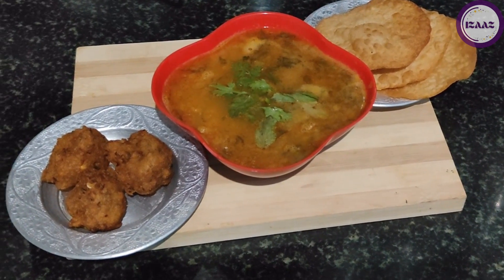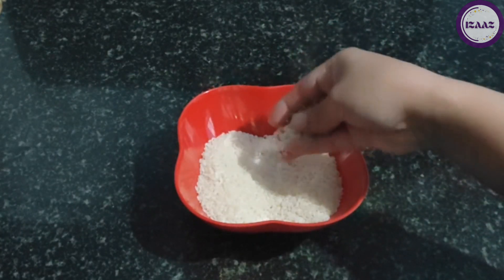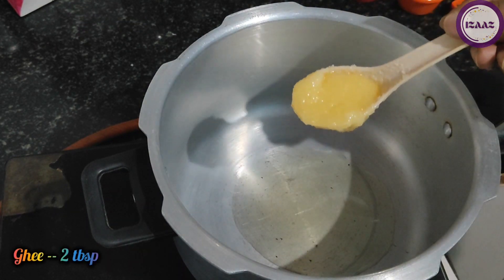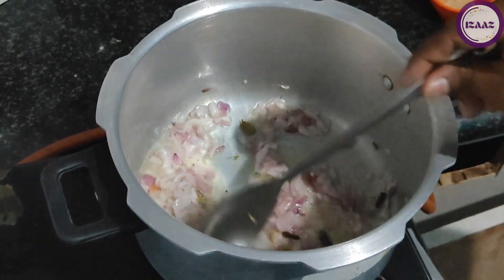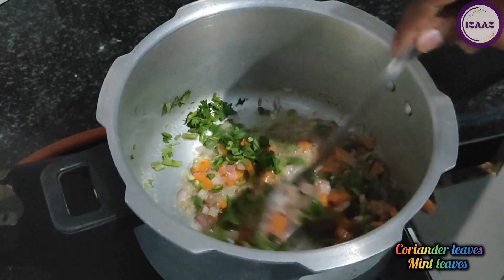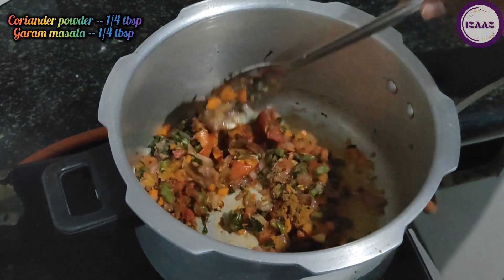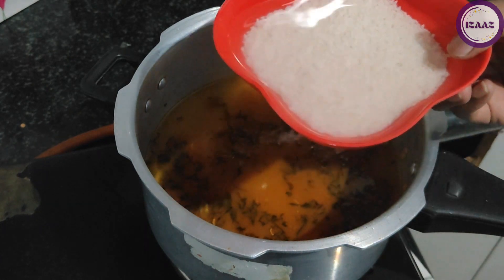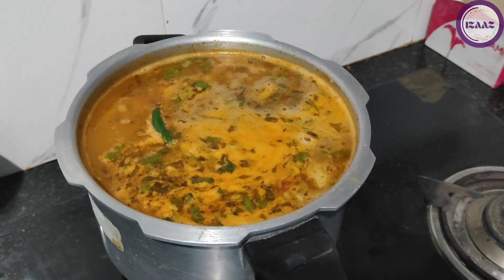Ramzan ganji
Here we are trying to give you all an unique and useful content in every aspect.
Today we are going to make ramzan special aash or ganji for that we need the following ingredients
Jeera Samba rice -- 1 cup
Yellow lentils -- 1/2 cup
Red lentils -- 1/2 cup
Cloves -- 3
Cardamom -- 3
Cinnamon -- 1 inch
Fennel seeds -- 1/2 tbsp
Fenugreek seeds -- 1/4 tbsp
Onion -- 1
Ginger garlic paste -- 1 tbsp
Tomato -- 1
Coriander leaves
Mint leaves
Water -- 3.5 ltr
First we will wash and soak rice and lentils separately...,
Then we will take a Pressure cooker and dd oil, ghee, cinnamon, cloves, cardamom, fennel seeds, Fenugreek seeds and saute them...,
Now we will add chopped onion and let them fry for a while then we will add ginger garlic paste and fry it also...,
Then we will add chopped tomato, coriander leaves, mint leaves, green chilli and let them cook for few minutes...,
Now we will add salt, chilli powder, turmeric powder, garam masala, coriander powder and cook all the mixture...,
Then we will add soaked lentils slightly fry them then we will add water let it take a boil then finally we will add soaked rice to it and close the lid and cook it for 3 whistles...,
After the pressure releases we will garnish aash with coriander leaves, mint leaves, a slit green chilli that's it our delicious and fully energetic ganji is ready for iftaar...,
Serve it hot with a samosa smashed in it or a masala wada...